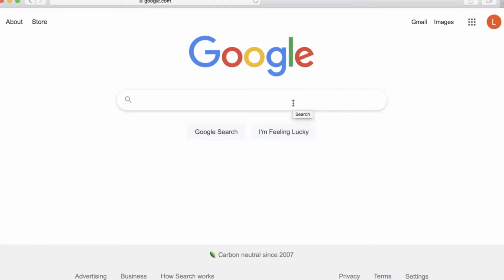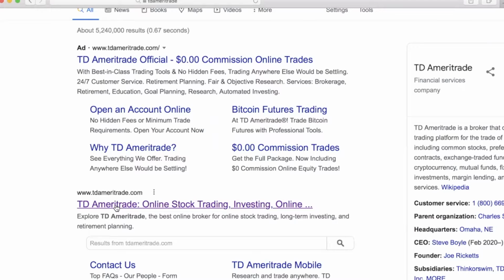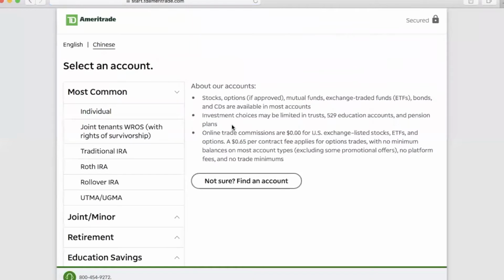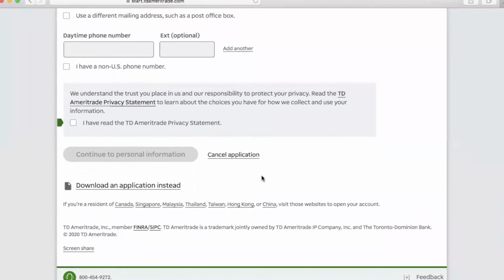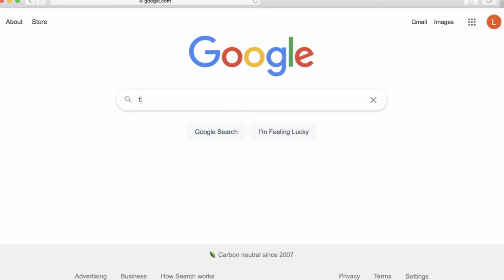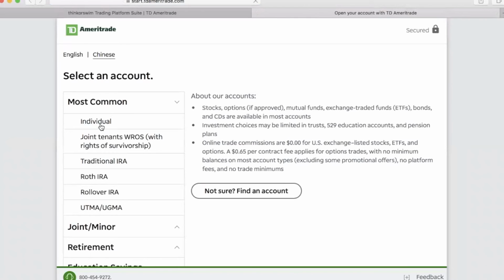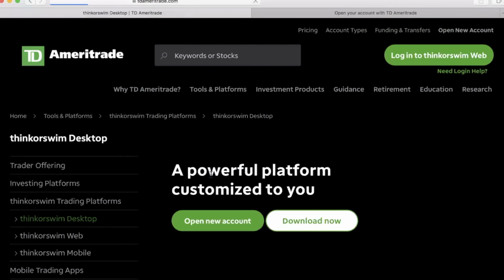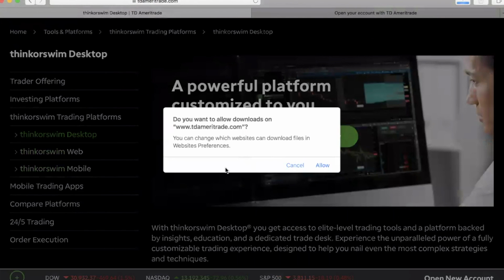Learning Stock Market: Opening up a brokerage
In Learning Stock Market, we show how to submit an application for a brokerage. I go over some of the brokerage platforms, but in these videos I will show you how to apply and open a TD Ameritrade because the following videos will be done on TD Ameritrade/Thinkorswim (this is what I use so it will be easier to demonstrate). For international users, try Interactive Broker, I have heard that works well.These videos are samples from my Investing for Beginners Course.

Once you get comfortable with the platform, start to utilize paper trading. Paper trading is the best way to optimize your strategy and see what really works for you. The best plan is your plan! Learning the stock market doesn't have to be difficult, I am here to help!